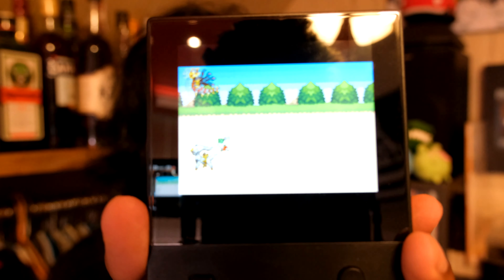Rom Hacks | 08.23.23